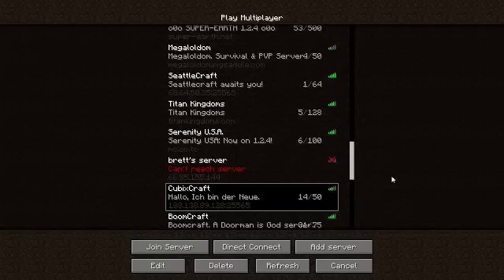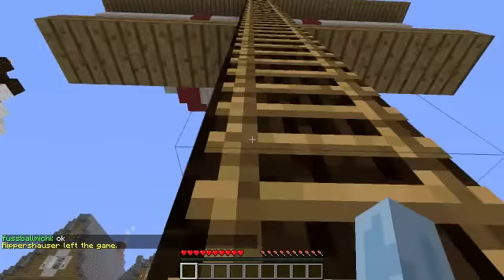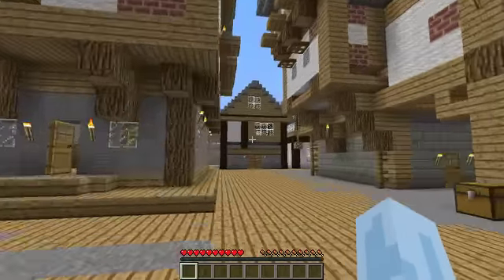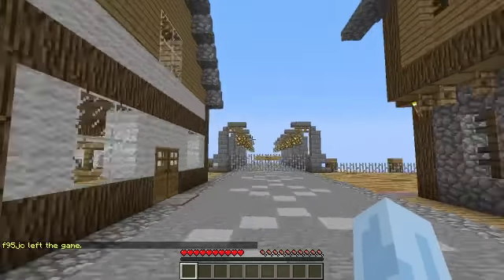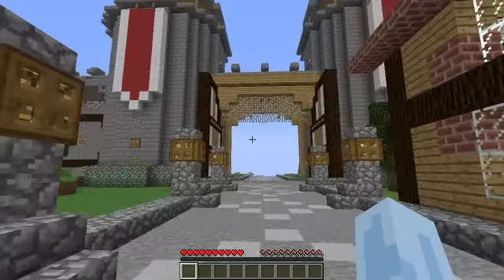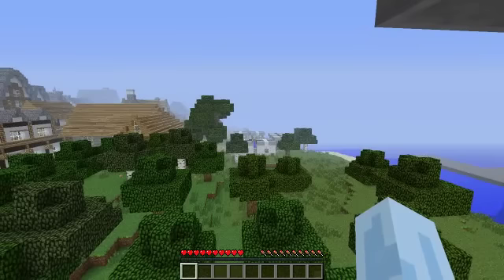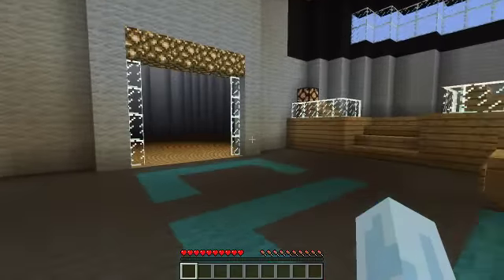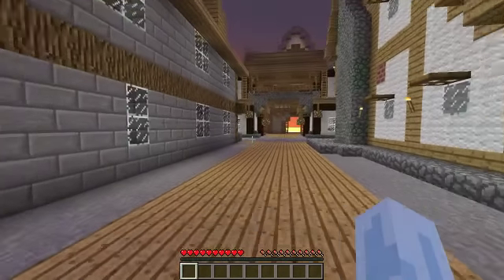CubixCraft pt.3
I go back to CubixCraft to show off some new exciting builds they are currently working on. :D